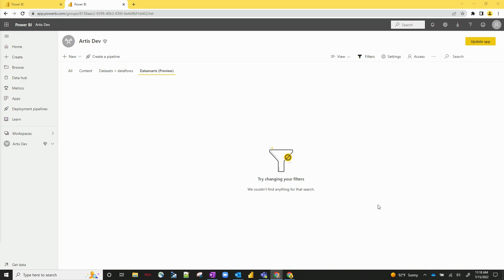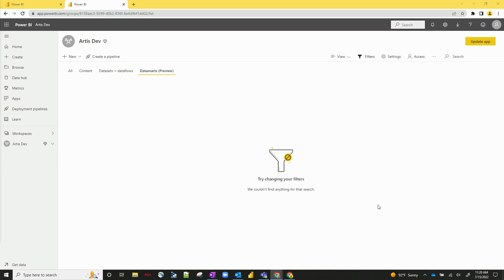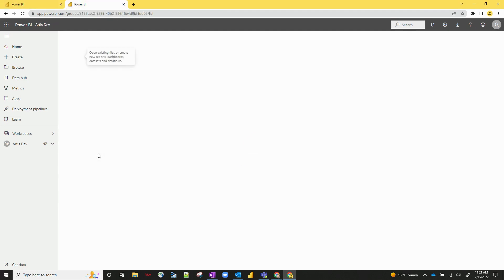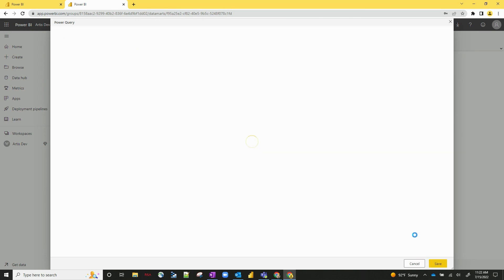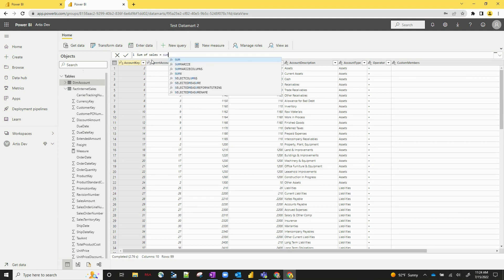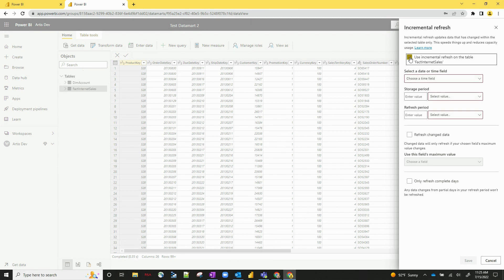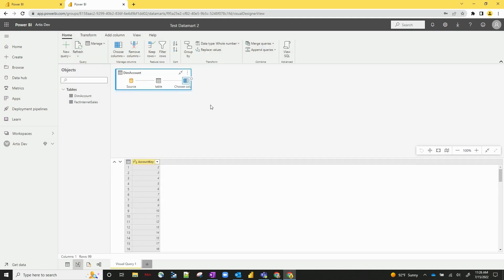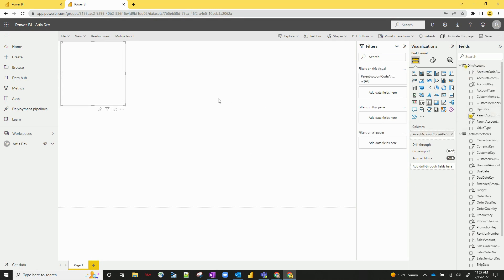Power BI Datamarts for Beginners (2022)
Datamarts help bridge the gap between business users and IT. Datamarts are self-service analytics solutions, enabling users to store and explore data that is loaded in a fully managed database. Datamarts provide a simple and optionally no-code experience to ingest data from different data sources, extract transform and load (ETL) the data using Power Query, then load it into an Azure SQL database that's fully managed and requires no tuning or optimization.

Chapters:
00:00 - Intro
00:11 - Why datamarts
01:32 - Create a datamart
02:33 - Get data
02:55 - Choose data
03:56 - Explore features of a datamart
07:57 - Wrap Up